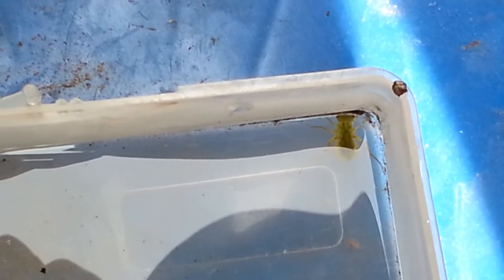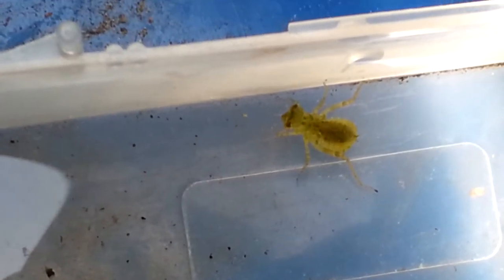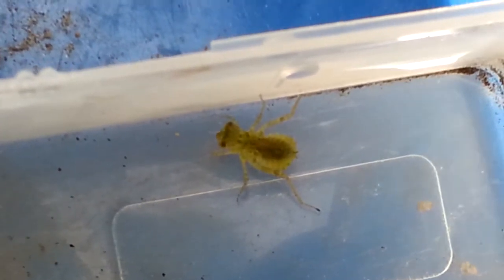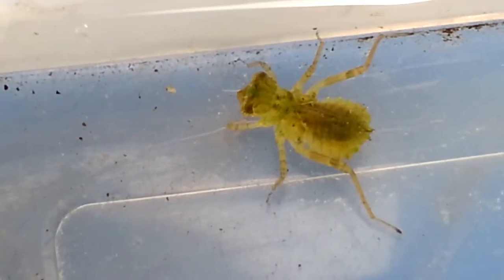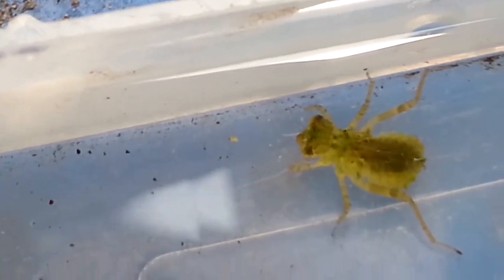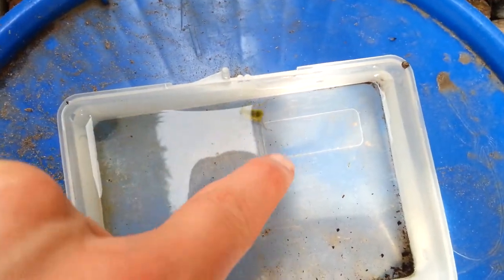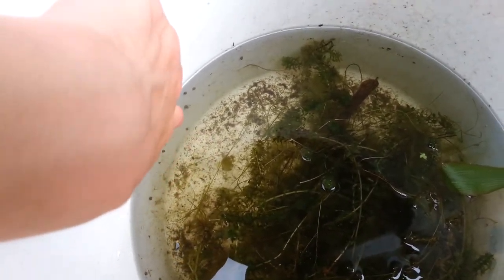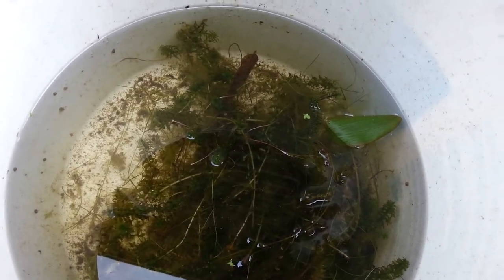J-M insect discovery : dragonfly larvae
so this is a dragonfly larvae :)